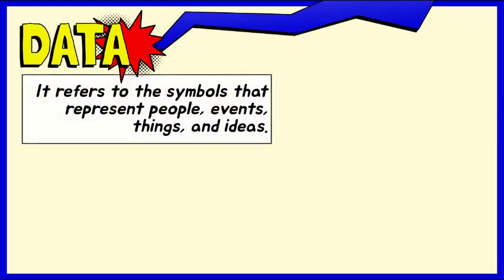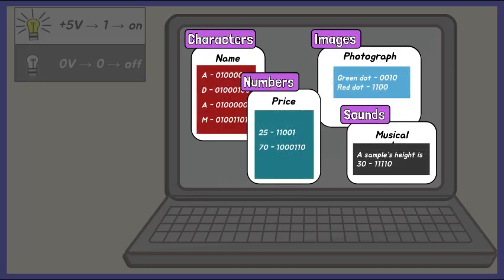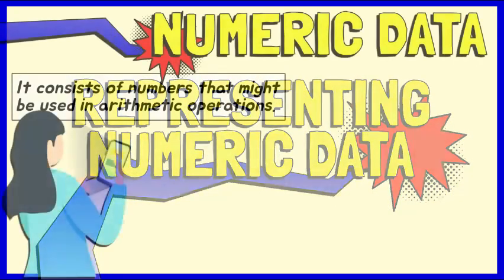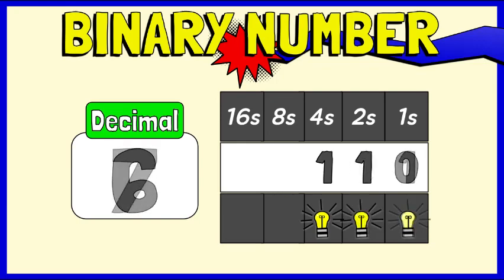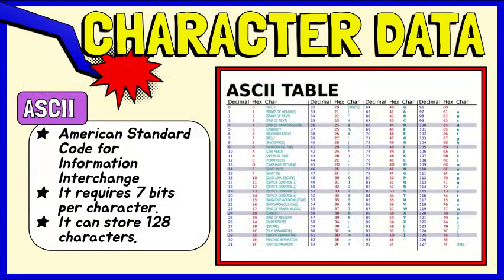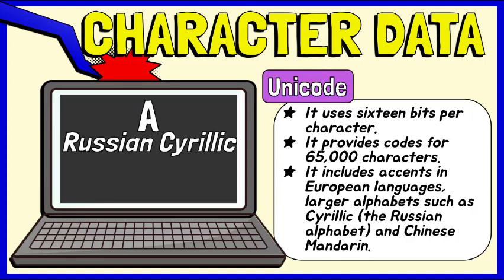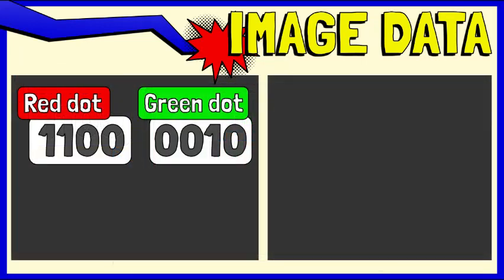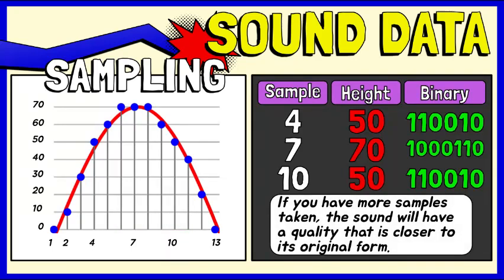DIGITAL DATA REPRESENTATION - How Digital Devices Represent Number, Character, Video, and Sound Data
In this video, I will talk about how data is represented by digital devices.

1. Describe what is data;
2. Define data representation;
3. Differentiate bit and byte;
4. Discuss binary number system;
5. Discuss how digital devices represent a character, number, image, and sound; and
6. Identify the different character codes, like ASCII, Extended ASCII, and Unicode.

00:00 What is Data
00:10 What is Data Representation
00:32 How Data is Represented
00:56 What is Binary Digit or Bit
01:08 Difference between Bit and Byte
01:46 Representing Numeric Data
02:03 What is the Binary Number System
02:48 Representing Character Data
03:31 ASCII Character Code
03:47 Extended ASCII
04:15 Unicode
04:44 Representing Image Data
05:40 Representing Sound Data
05:53 Sampling Sound Wave
06:22 References
06:29 Subscribe and More Videos

References:
🔗 BBC. (n.d.). Representing sound - representing text, images and sound -
🔗 Parsons, J. J., & Oja, D. (2014). New Perspectives on Computer Concepts 2014. comprehensive. Cengage Learning.